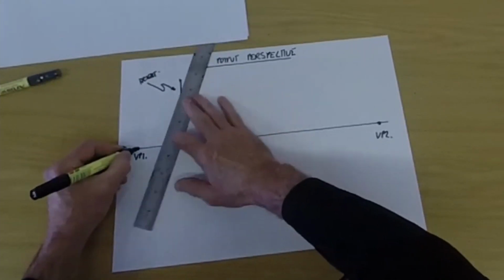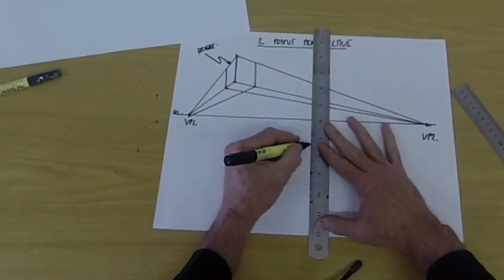04 Two Point Perspective A Cube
The art of drawing in two point perspective by Michael Matthews. A beginners guide to understanding the principles.